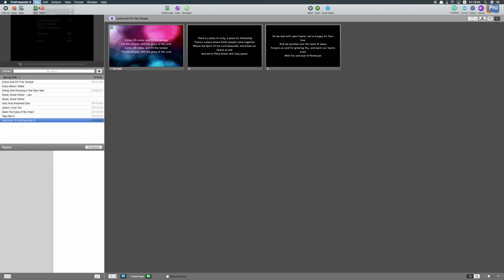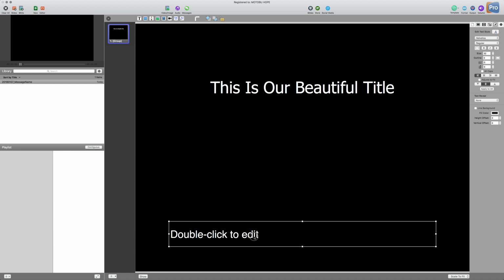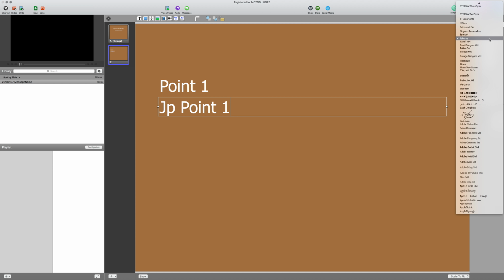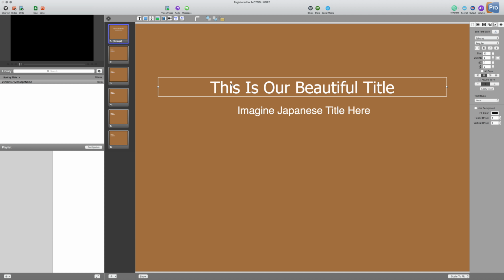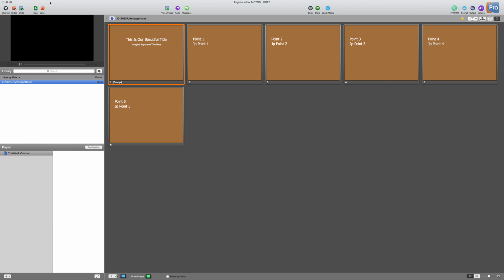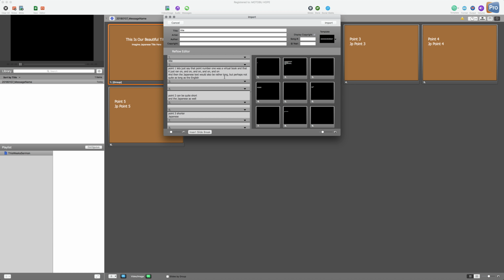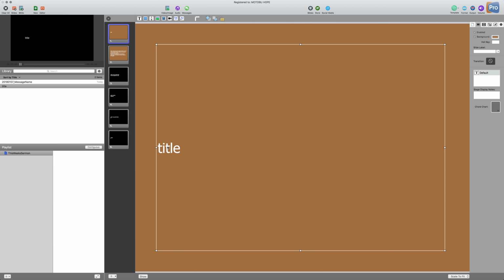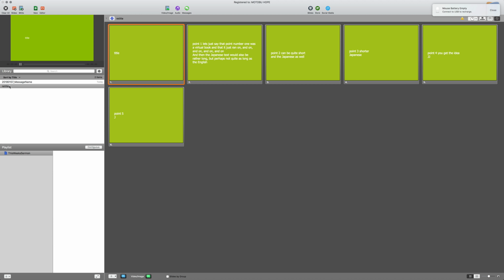Pro Presenter Tut YT